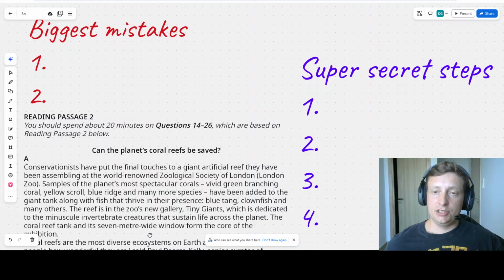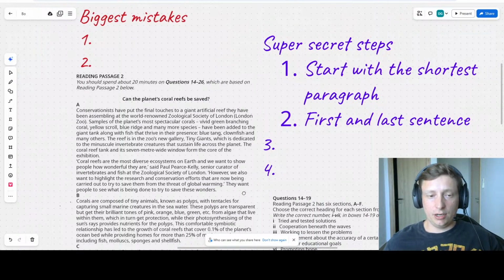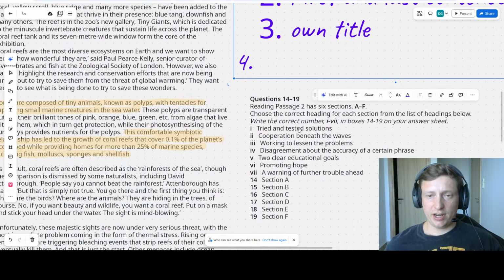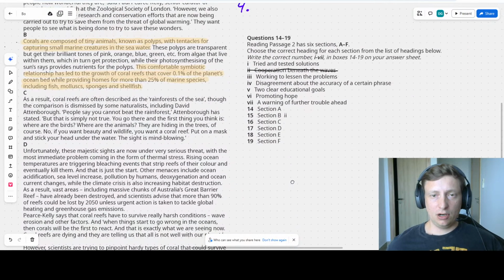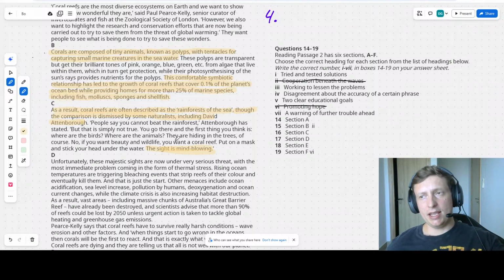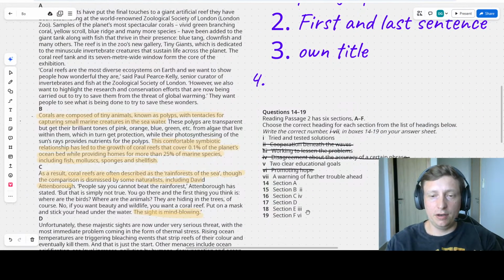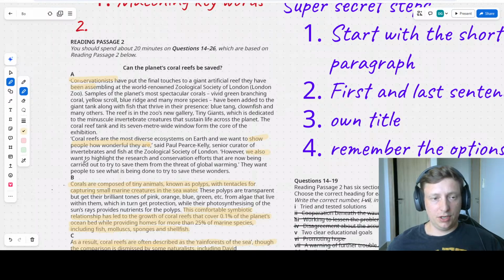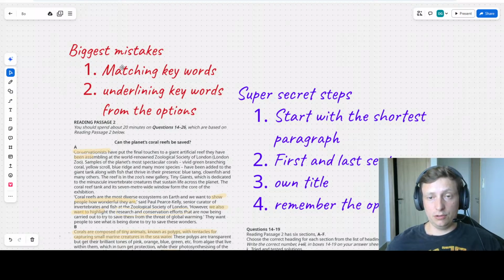IELTS Matching Headings Secret Technique - LIVE LESSON.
In this stream, I'll be writing an IELTS Task 1.